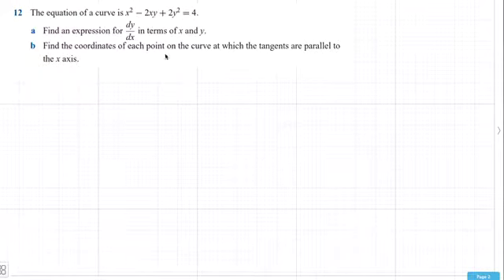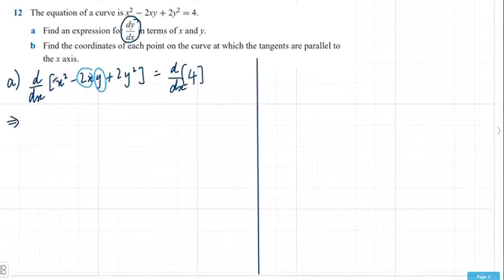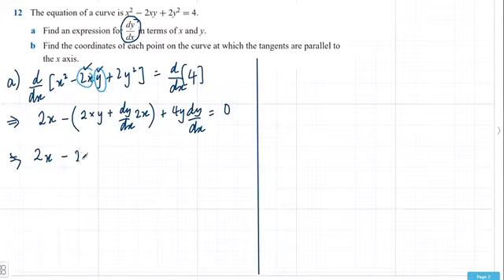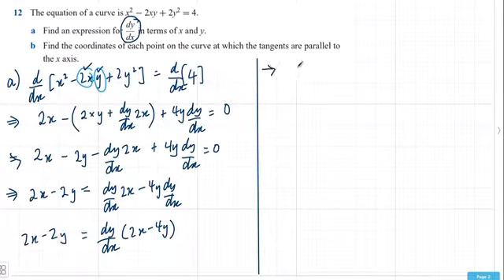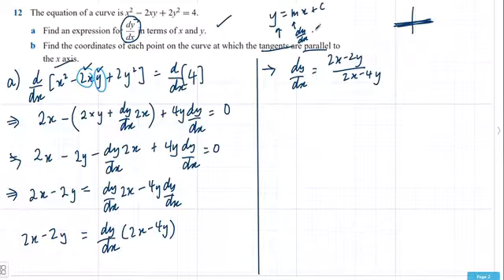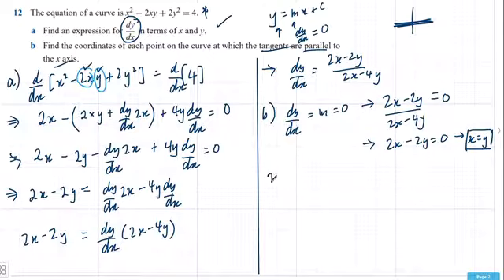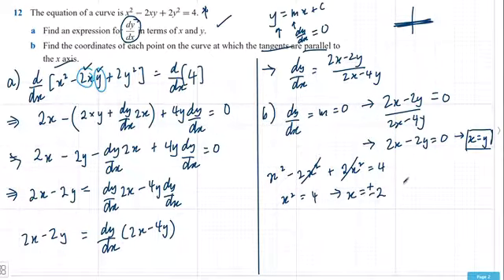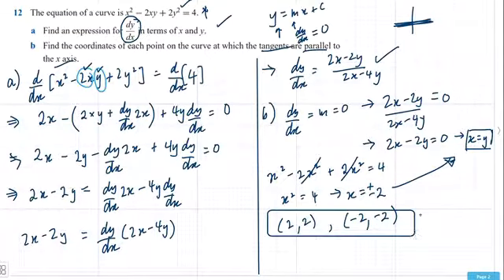6I Part 2